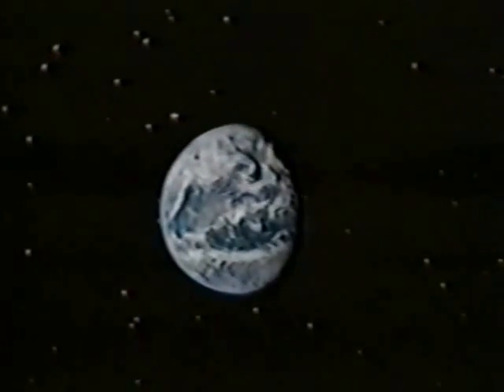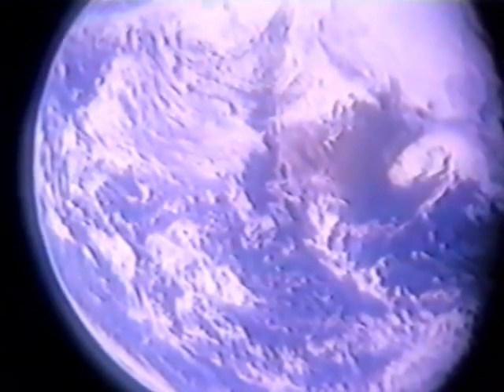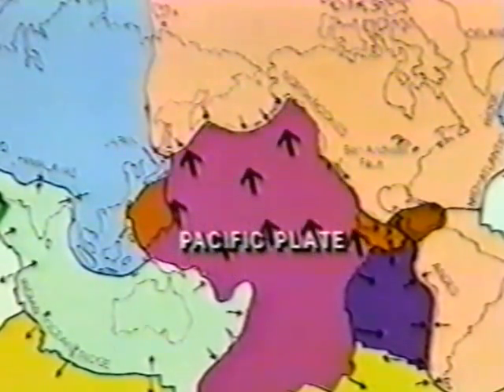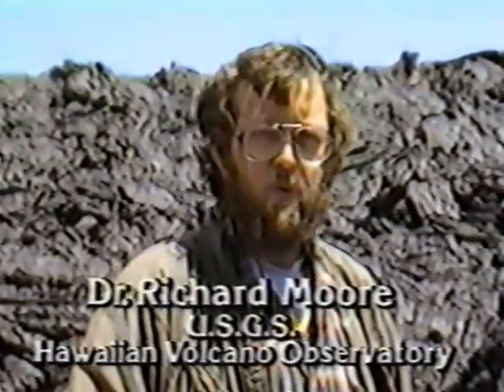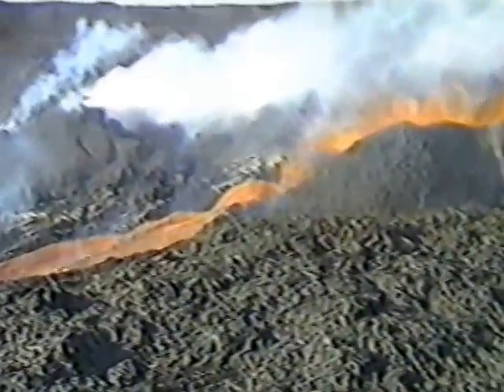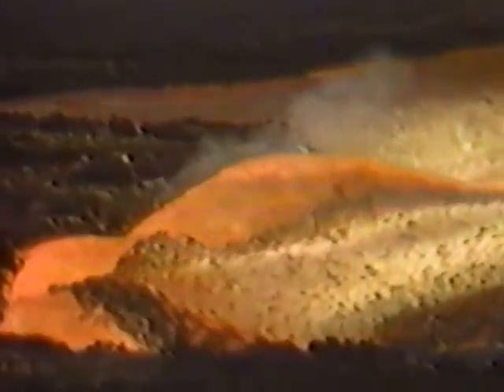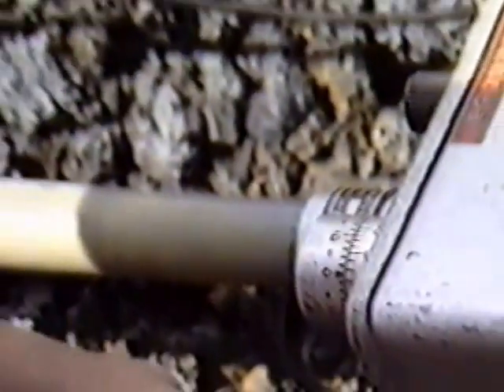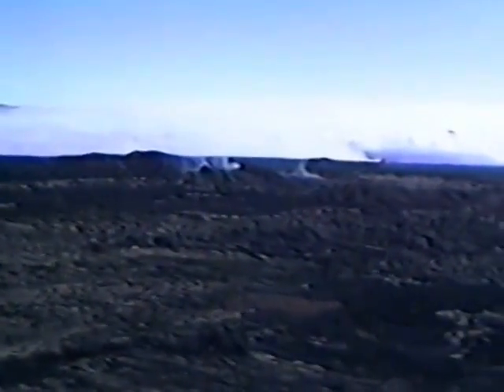Merry Christmas From the Fishs